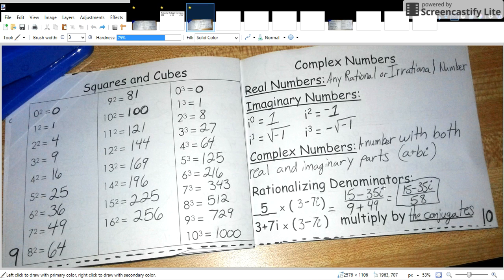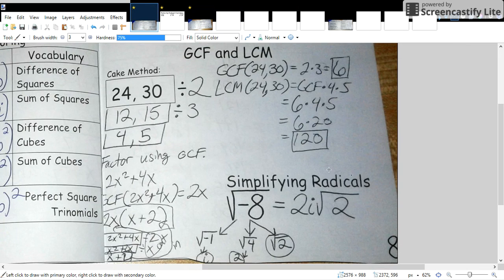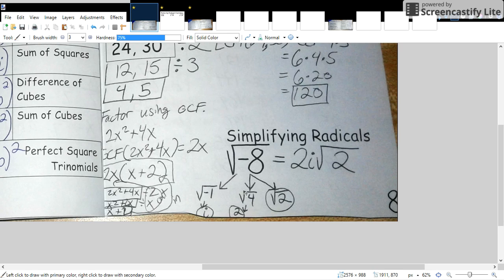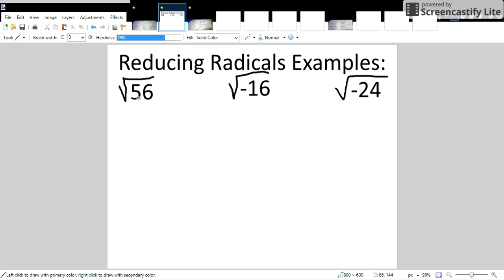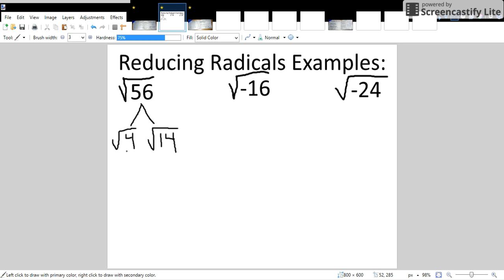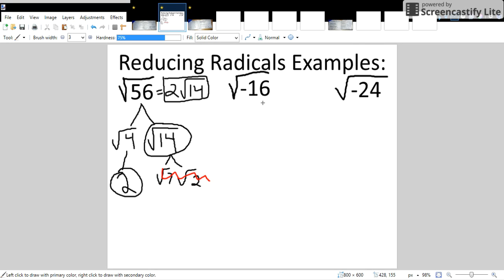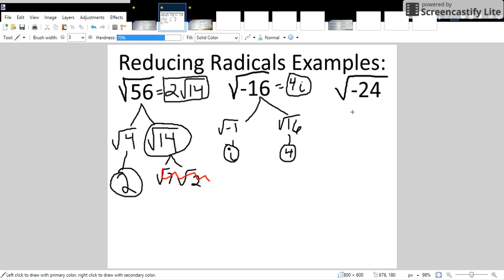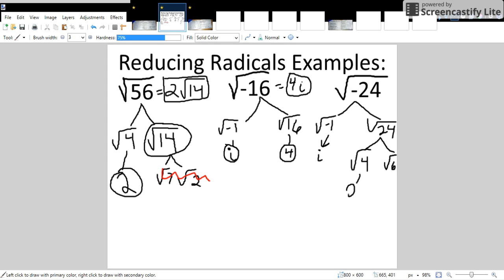Reducing Radicals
Reduce radicals by factoring out perfect squares, cubes, etc.